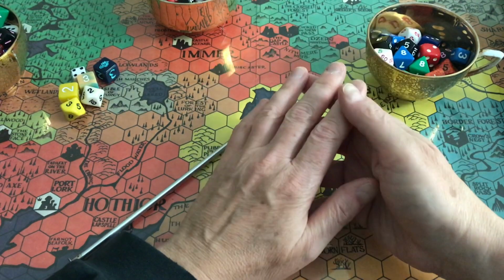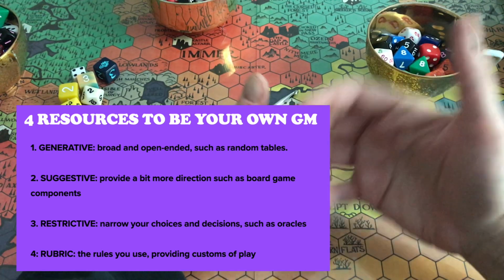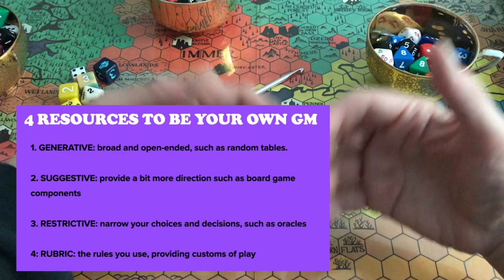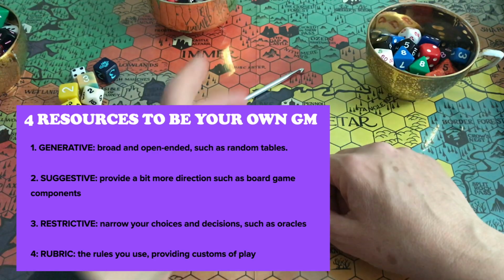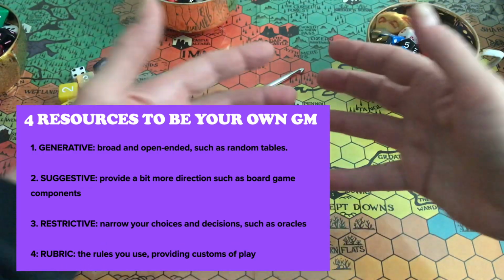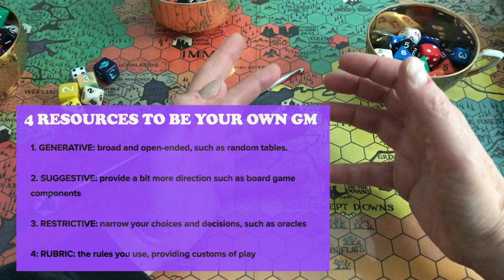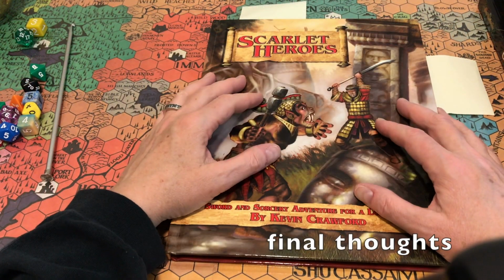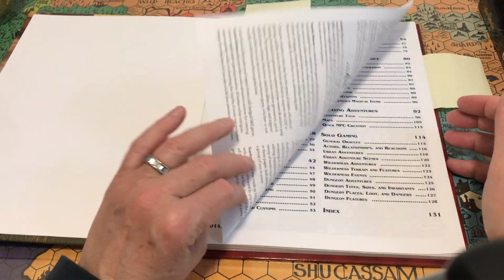being your own GM demo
The principles from "Easy Ways to Be Your Own GM" video in action.
intro (0:00); the story: (2:50); how I made the story (21:57); brief rules overview (40:17); the GMs notebook before session starts (59:29); final thoughts (1:03:30)
LISTEN to Geek Gamers discussing Scarlet Heroes and the concepts in this vid on the
Opening images free to use from pixabay.com